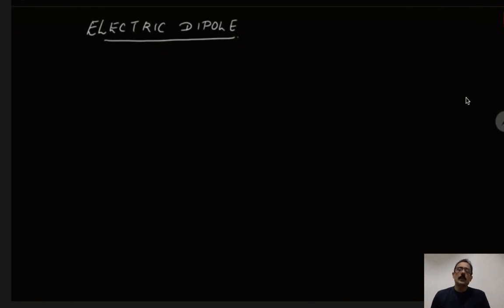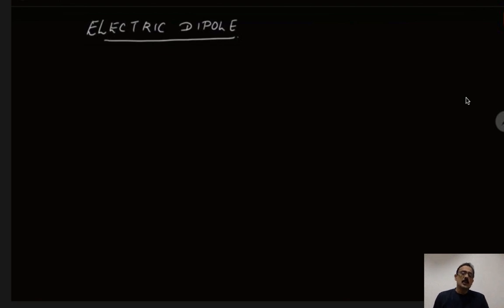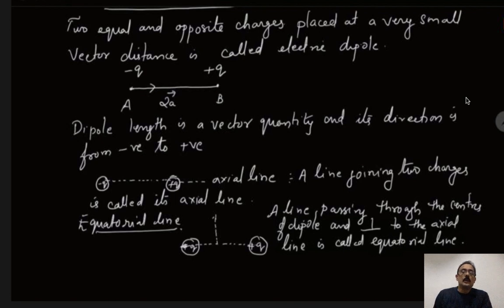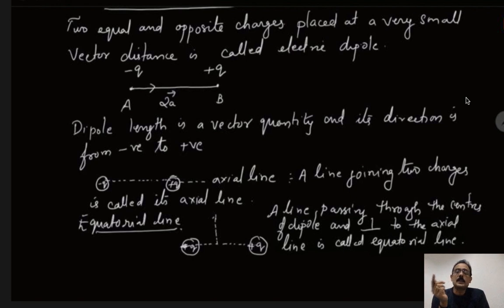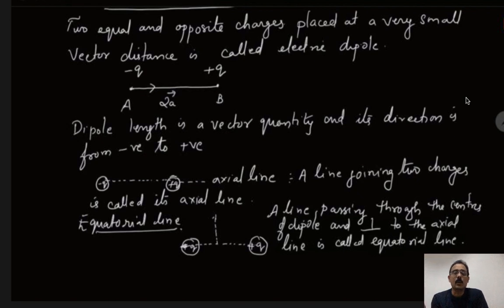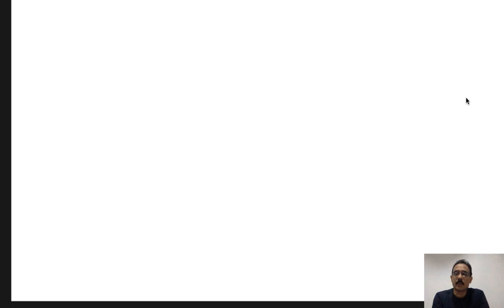10 .Concept of Electric dipole, Definition of axial line and equatorial line. GRADE-12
Discussion on Concept of Electric dipole, Definition of axial line  and equatorial line.